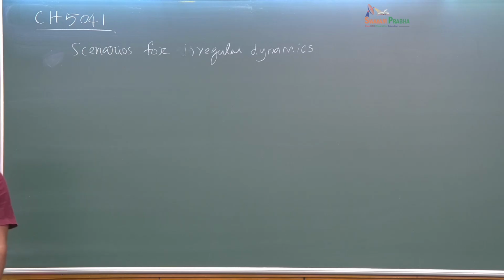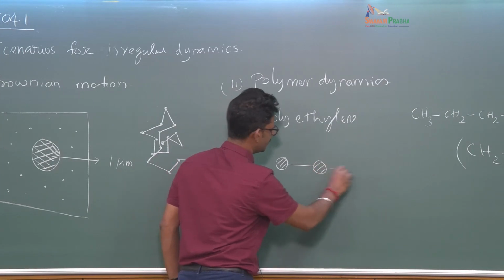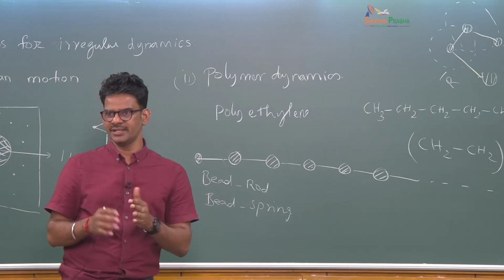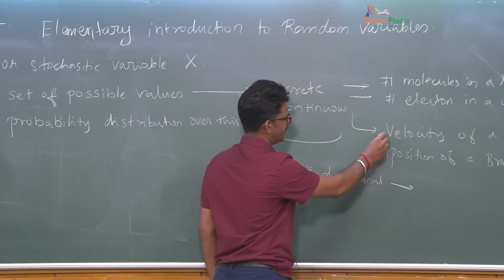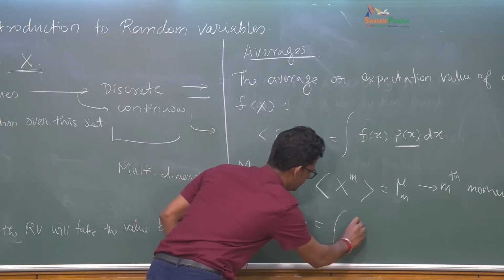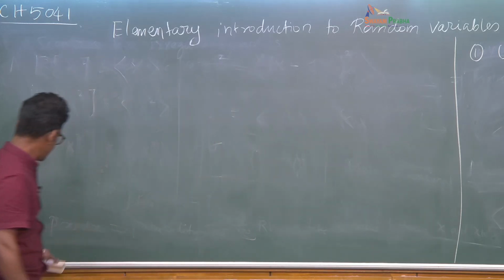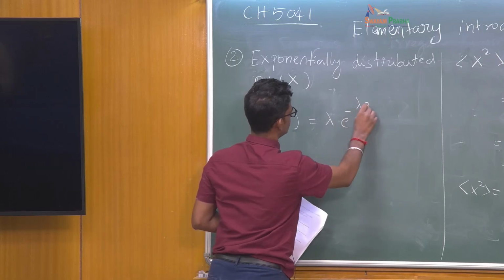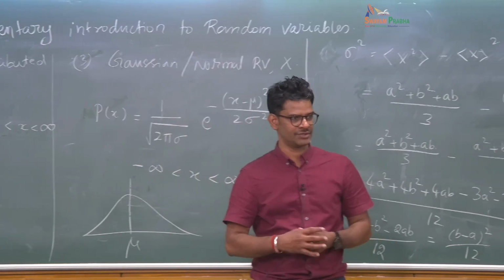Lec 02: Random Variables-1